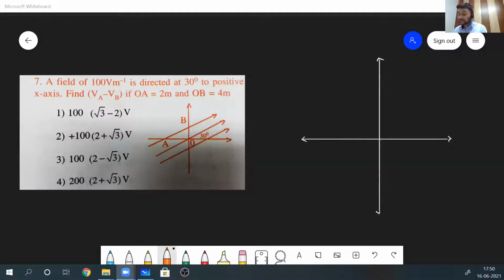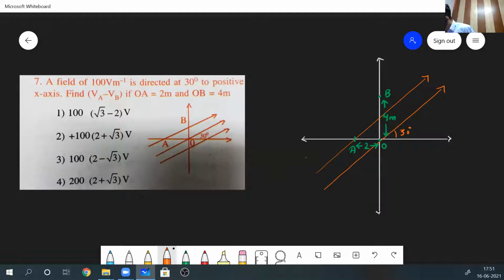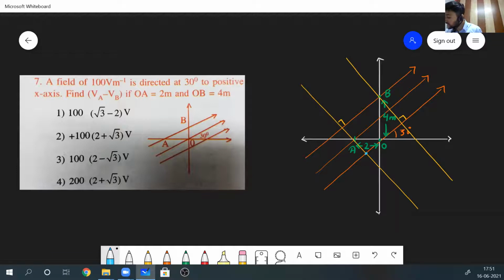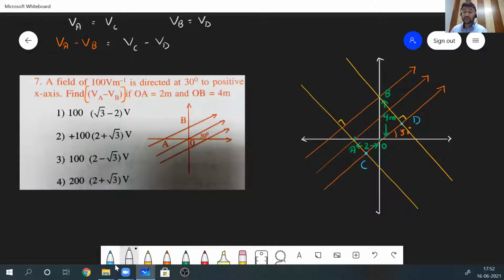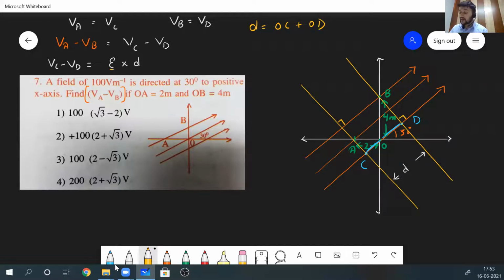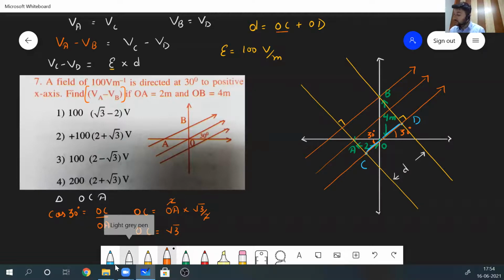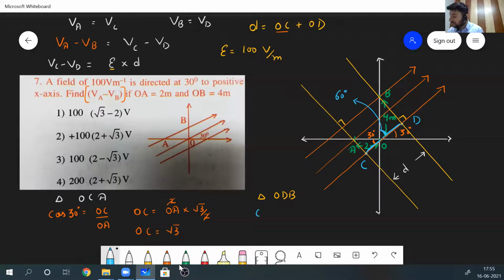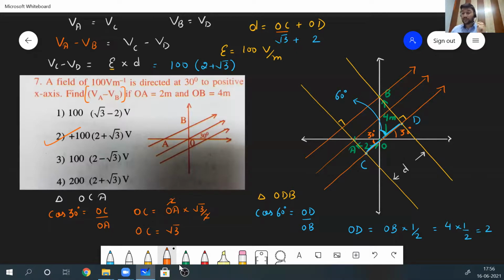Equipotential Surface Question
Scholar's Forum is a Lucknow based IIT JEE & NEET Coaching Classes with India’s premier Educationist which is having vast experience of IITJEE/NEET online & offline Teaching in various national Brands. Since Inception, It is known for its excellence in the field of training for IIT-JEE, NEET, KVPY, Olympiads, etc.